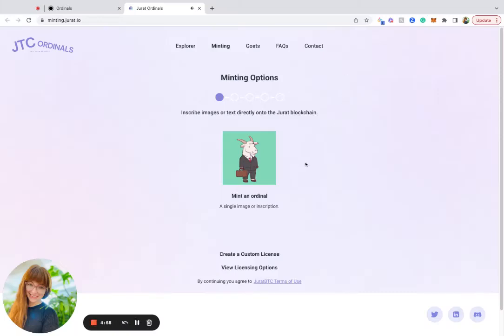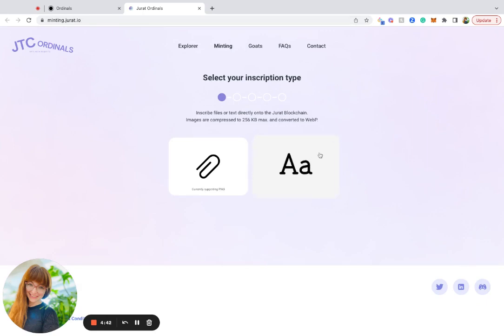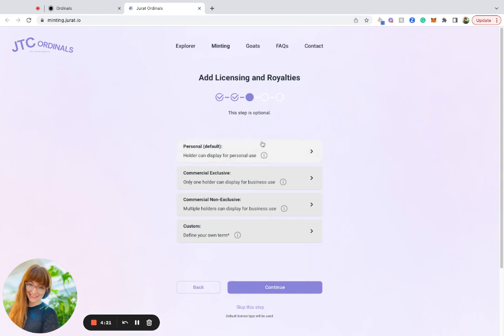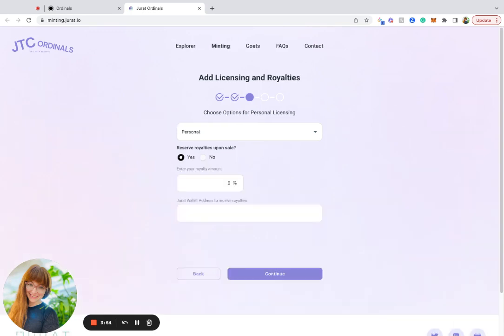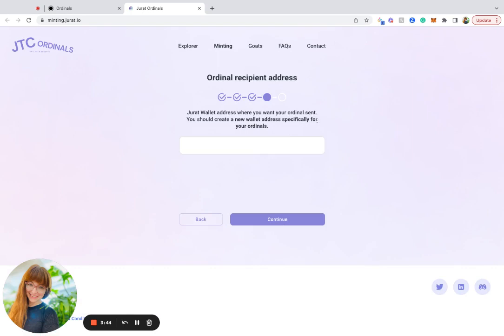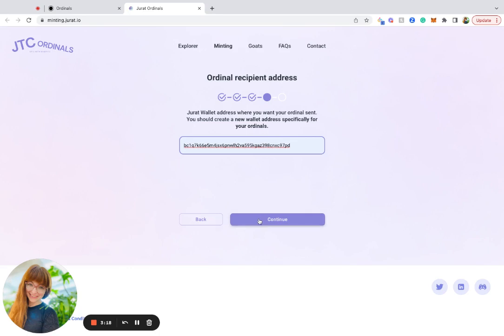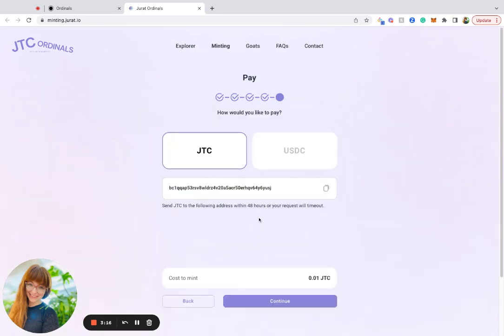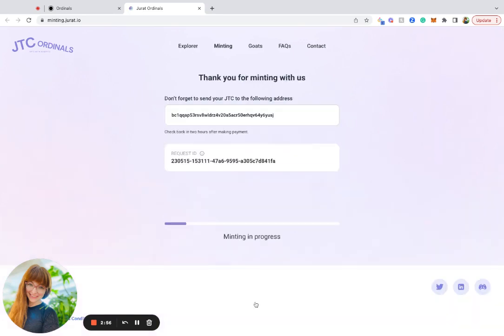JTC Ordinals - Minting with a Personal License (English Instructions)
Learn how to mint a JTC Ordinal on the Jurat Blockchain Network.

Step-by-step instructions on minting a JTC Ordinal using a personal license using JTC or USDC.